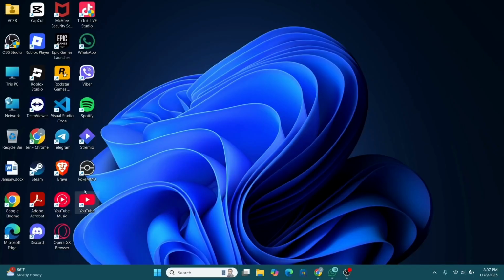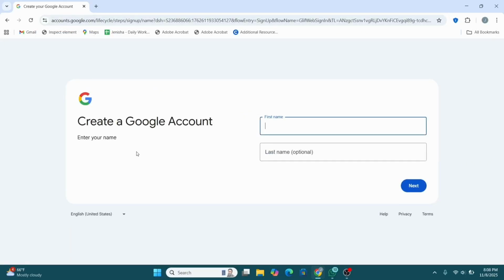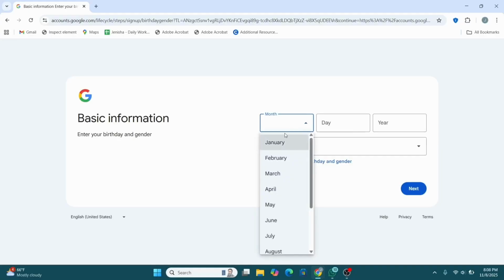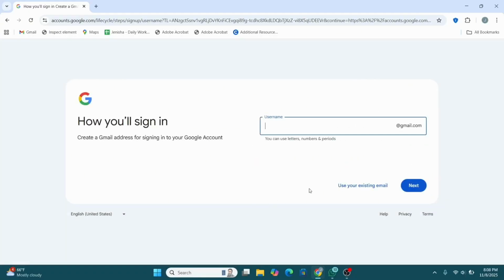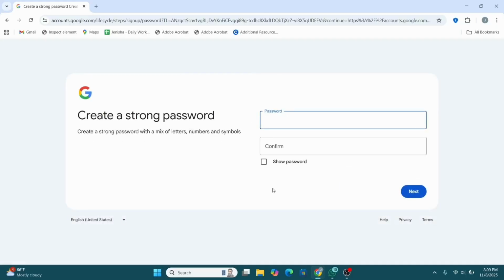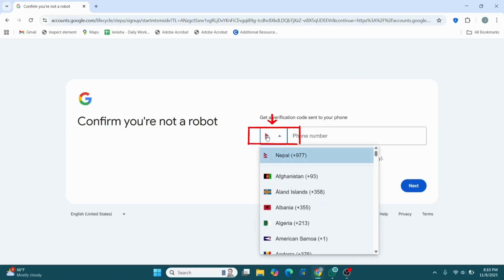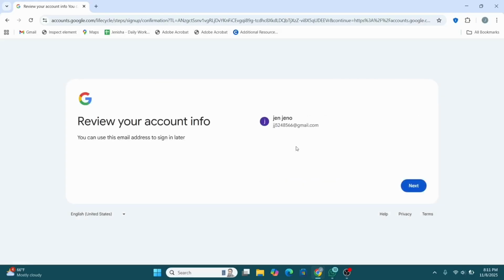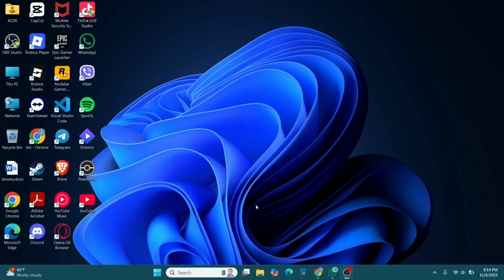How to Create Email Account (2026)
Want to create an email account to start sending messages, signing up for services, and managing your online activities? This video will guide you through the steps on how to create an email account quickly and easily. Whether you're asking, "How do I create an email account?" or need help with the setup process, this tutorial has you covered. Learn the steps to set up your new email account and enjoy all the features. Watch now to see how you can create an email account today!
Timestamps:
00:00 How to Create Email Account
00:10 How Do I Create an Email Account?